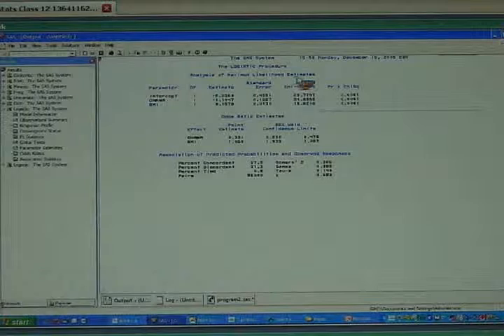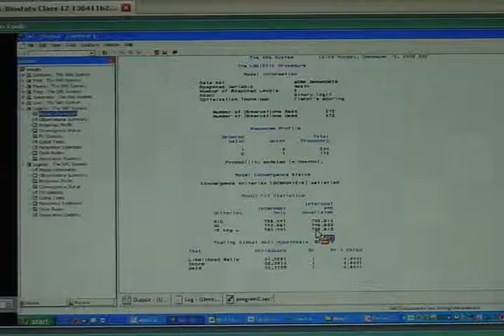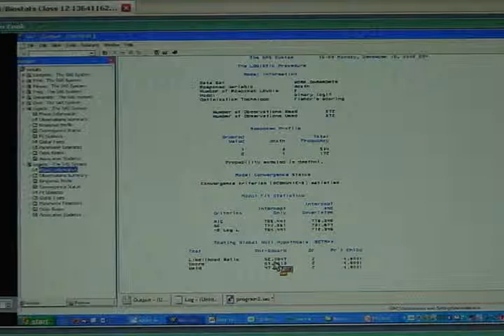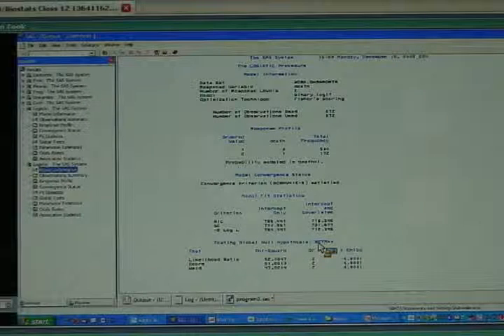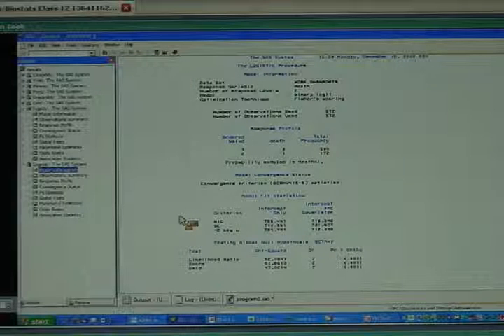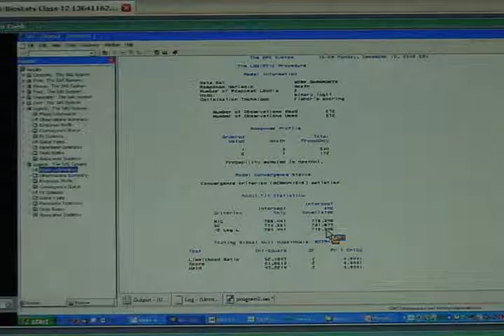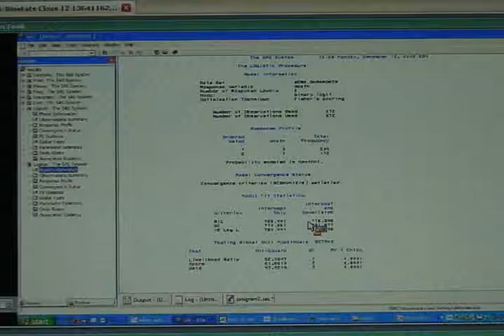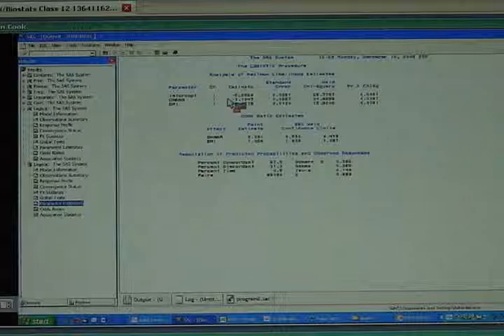Biostat Online Lecture